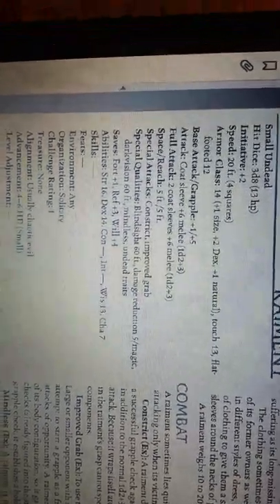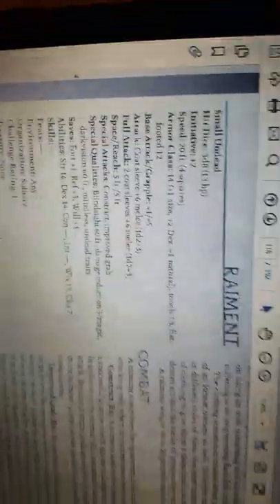The town of twains mark part 2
so between video 1 and this one we lost a hour and half of time during the missing time raf ends up being taken to the capital.
 she then gets sent to the ofmarian h.r.m. employment office )a magical job placement and citizen intake  process that registers vistors and citizens )
rav ends up getting i.d. and is taught to read while looking for working by showing up to a seeker square where employeers that need help look for the thoose who need the coin from menial labor to the exotic if you got the skills someone has gotta a job for you
after a few weeks of working in the dwarven forges in the dwarven quarter and being given  a bed for the night over the weeks they aid her in learning to read.
 one morning when she shows up tot he square as she is required to do by living in the city  or until residence is bought or registered.
she shows up to the square and the dwarves do not show one day instead she is approached by a shady old lady who talks to herself that leads her to a carriage and fine estate
over tea the shady lady introduces herself as Winfred twain or lady twain and she hires rav to go tot he families estate in the ghost town of twain"s mark to go and fetch family papers from the estate (the problem she is not told what papers, )
 she explains that twain's mark was hit by a disease nearly 50 something years ago a long time for a human but a short blink in time for longer living races but she explains that the papers will help the family claim the estate
furthermore she is hired by lady twain's footman  morham the orc to put flowers on the family  graves  he also gives rav a copy of a map that he drew the night he escaped the town carrying lady twain
so with a time to meet a boat   rav makes for shopping (which in the king's city of ofmara is an adventure itself) and then to the docks
where she is greeted by her new party member ivaus a wizard the board a flat boat and under the disguse of the the flat boat being another cargo hauler the travel to the ghost town
 by using a grappling hook and a rope the two ascended up onto a bridge that crosses the river and as they journey off the bridge they begin to realize the town is not ok this video picks up as rav and ivaus wander the town and having meet 3 shady Gothic bards hanging out in a ghost town smoking marijuana laced with ghost whispers rav makes the mistake of eating a nugget of this laced drug  which leaves her the faint experience of seeing the spirits of the town making rav wander off they leave the 3 shady characters to wander coming up the old market known as the bakers corner a collection of stalls and buildings build around a giant triangle shaped open air oven where she experiences a flash back of a plague doctor shoving burlap sacks into the oven
and that when a burlap sack attacks rav the video begins after the defeat of the first sack